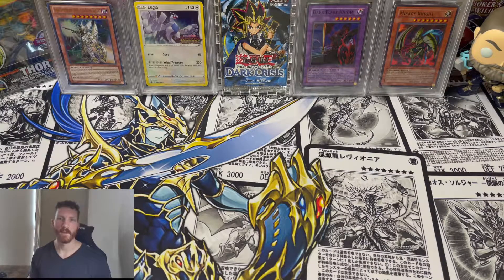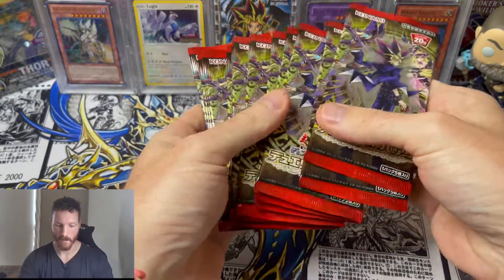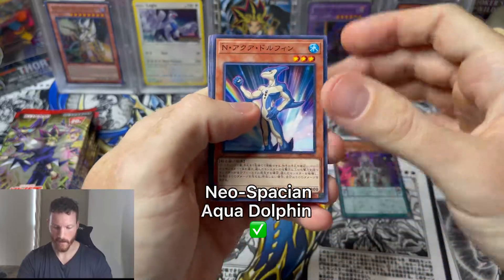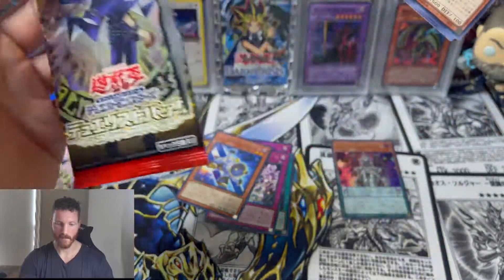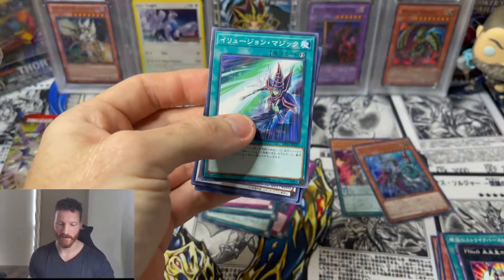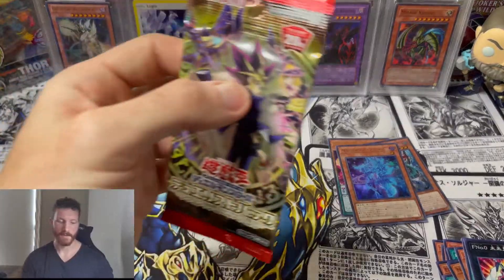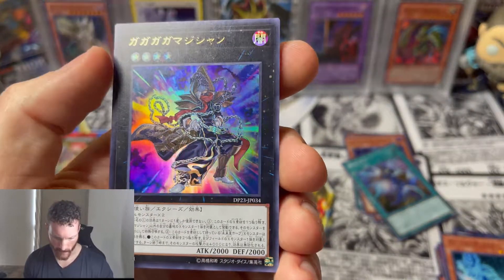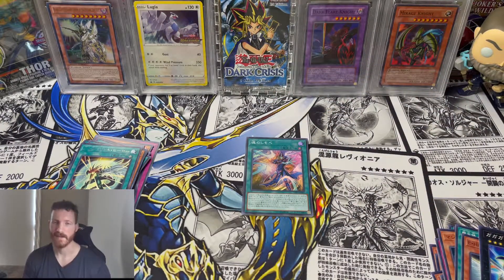Ghost Rare Dark Magician Girl?! Yugioh Legendary Duelists Magical Hero Opening!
In this video, we go on a hunt for a Ghost Rare Dark Magician Girl! She is arguably the most sought after card in Yugioh. The Legendary Duelists Magical Hero set also has some amazing cards to be pulled! Tune in to see what we get.

It's absolutely free and really helps out. Leave feedback too!

2. Like this video
3. Comment what you liked most about the video!

Winner(s) will be announced the following week!

My shipping info for fan mail or if you'd like me to open something for you and send back contents:

Ryan Kavanaugh
34 Tuscan Lane
Sumrall, MS 39482